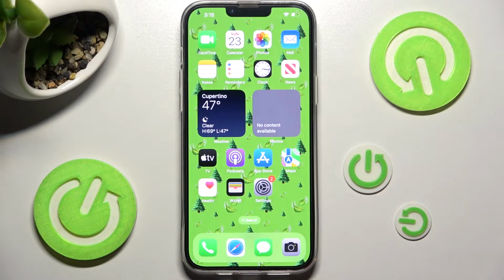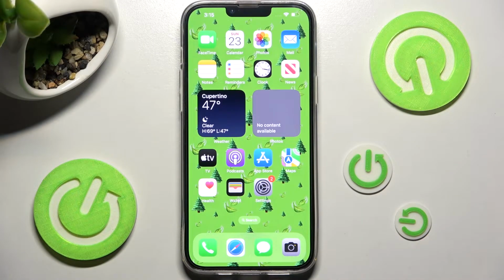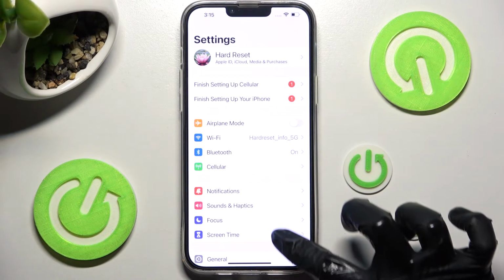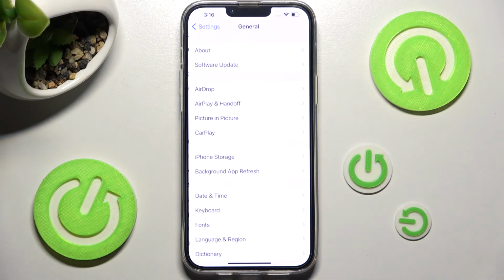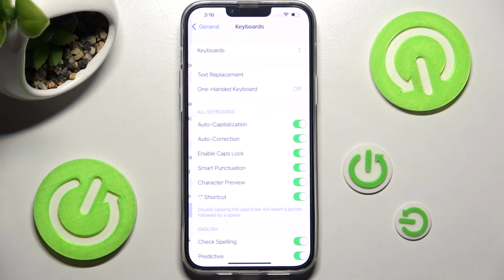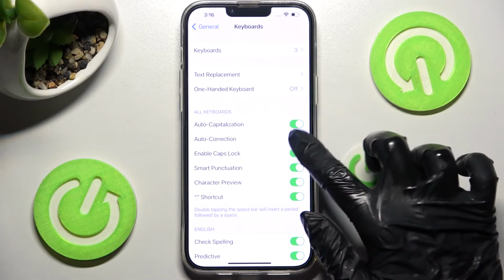How to Turn On Auto Correction on iPhone 14 Plus - Disable Auto Correction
Find out more info about iPhone 14 Plus:
Today we want to show you how to turn the auto correction on or off in iPhone 14 Plus, so follow our steps. We'll show you how to open the keyboard settings, then how to activate auto-correction on your device or how to disable that helpful feature if you need it. We are encouraged you to check other text correction options. Go to our YouTube channel if you want to know more about iPhone 14 Plus.

How to turn on auto-correction on iPhone 14 Plus? How to activate auto-correction on iPhone 14 Plus? How to turn off auto-correction on iPhone 14 Plus? How to disable auto-correction on iPhone 14 Plus?